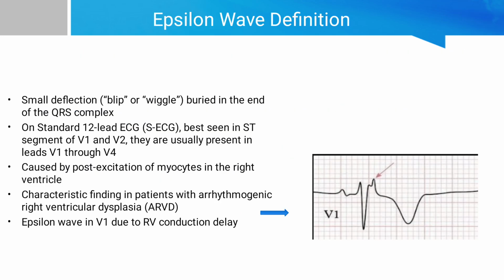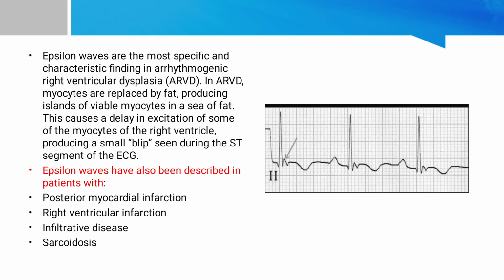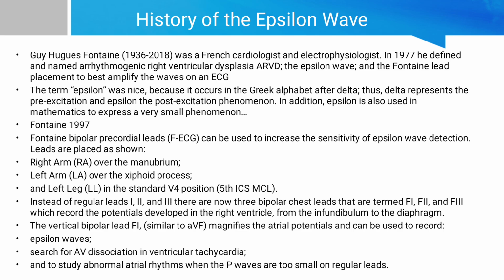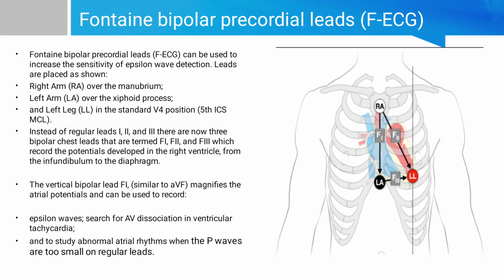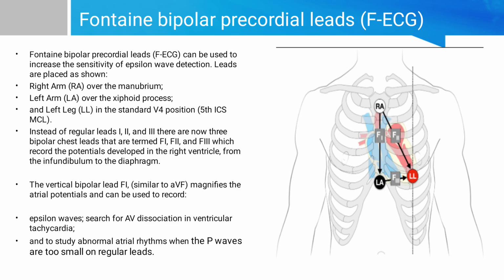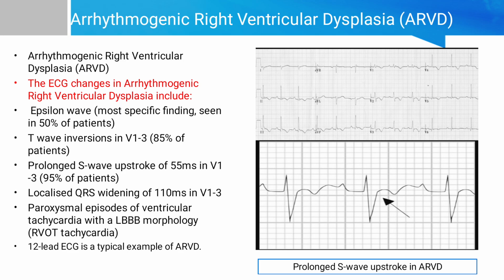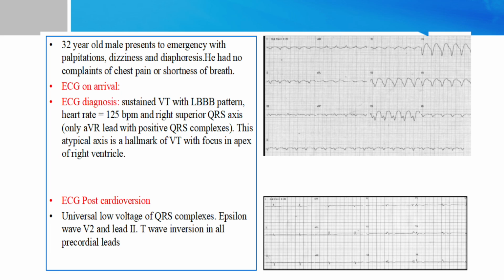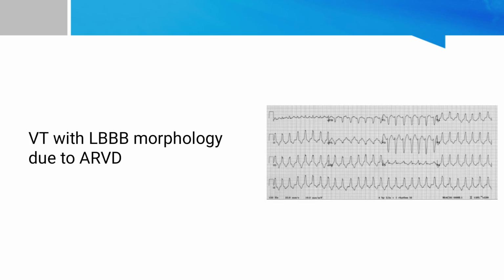ECG Basics | Epsilon waves | Morphology and causes of Epsilon waves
Epsilon Wave Definition
Small deflection (“blip” or “wiggle”) buried in the end of the QRS complex
On Standard 12-lead ECG (S-ECG), best seen in ST segment of V1 and V2, they are usually present in leads V1 through V4
Caused by post-excitation of myocytes in the right ventricle
Characteristic finding in patients with arrhythmogenic right ventricular dysplasia (ARVD)
Epsilon wave in V1 due to RV conduction delay

Epsilon waves are the most specific and characteristic finding in arrhythmogenic right ventricular dysplasia (ARVD). In ARVD, myocytes are replaced by fat, producing islands of viable myocytes in a sea of fat. This causes a delay in excitation of some of the myocytes of the right ventricle, producing a small “blip” seen during the ST segment of the ECG.
Epsilon waves have also been described in patients with:
Posterior myocardial infarction
Right ventricular infarction
Infiltrative disease
Sarcoidosis